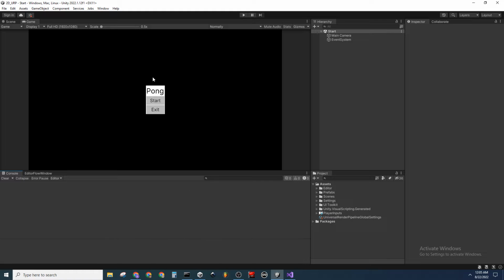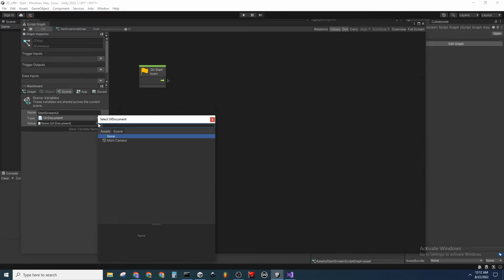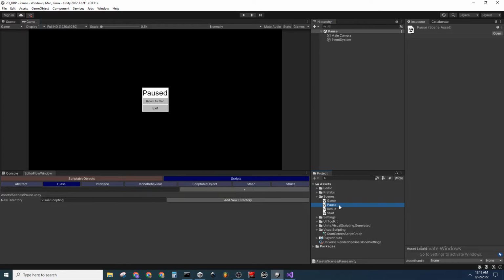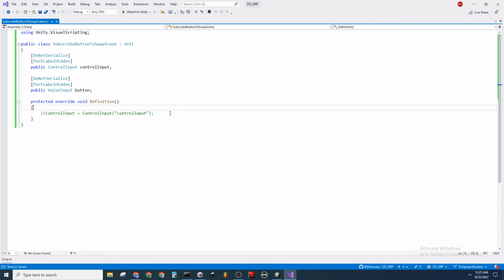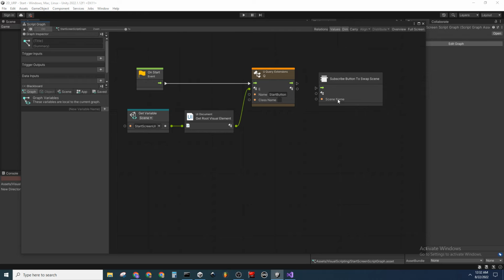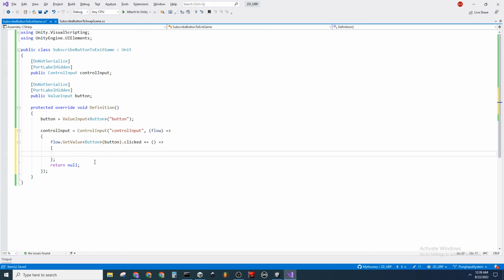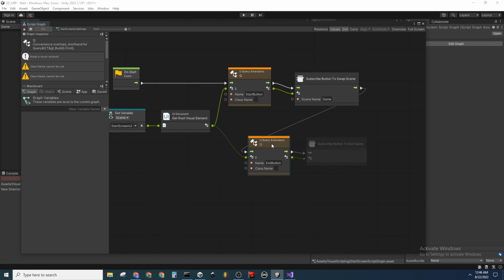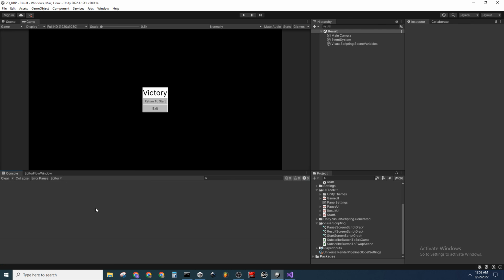Pong Challenge - Visual Scripting 1/3 - [Unity3D][C#][Visual Studio][Visual Scripting Graph]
First of three videos defining game behavior using C# and Visual Scripting Graph... Need C# to write a few custom nodes for tying together UI Elements and Visual Scripting.